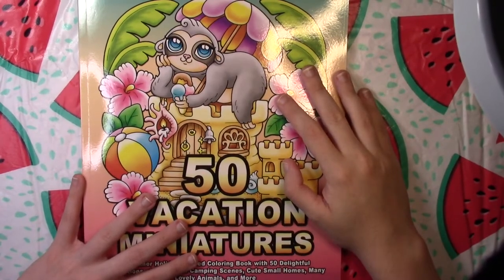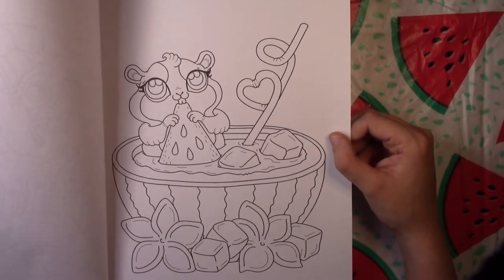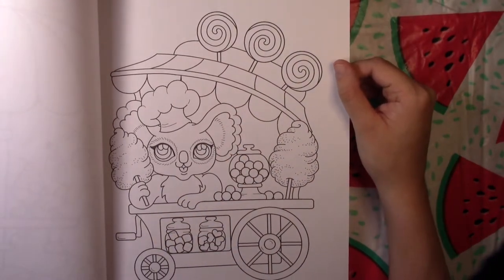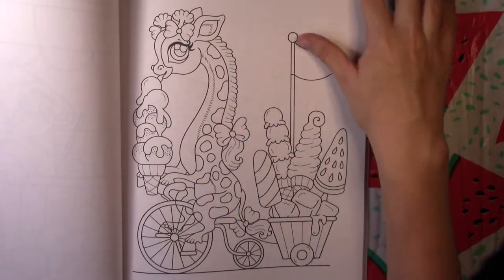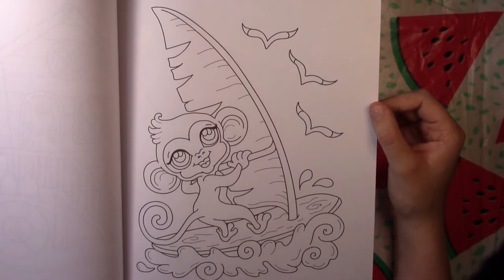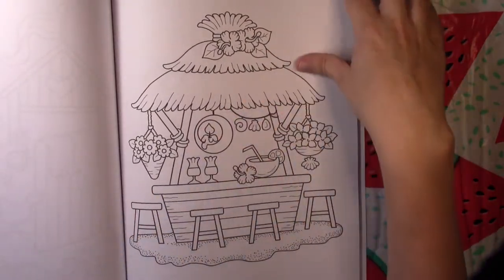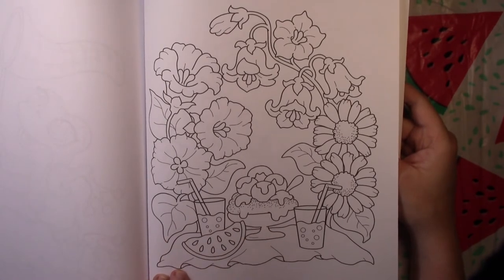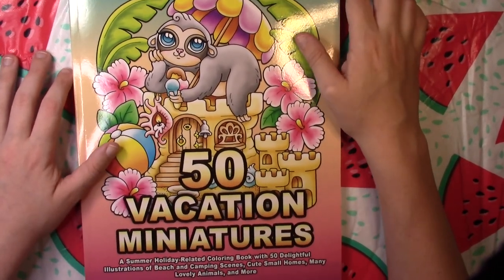50 Vacation Miniatures Flip Through